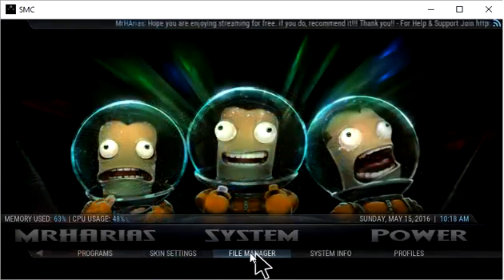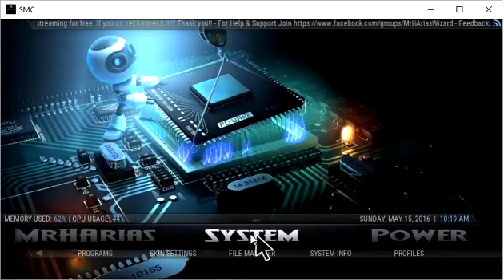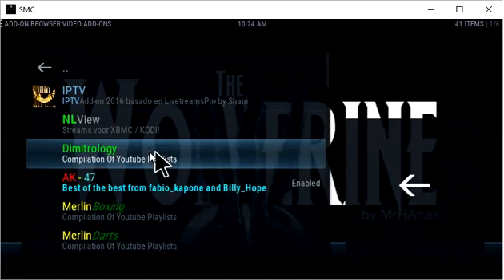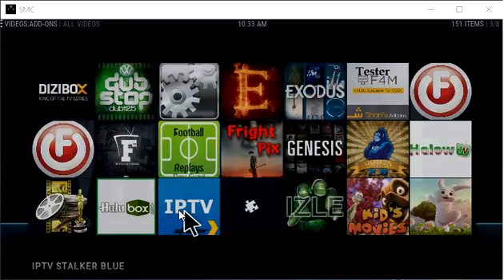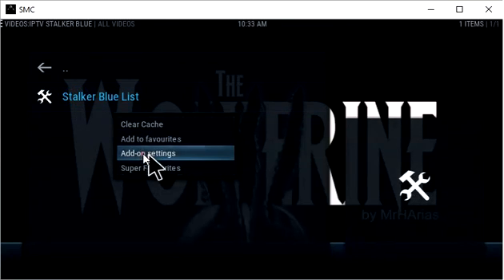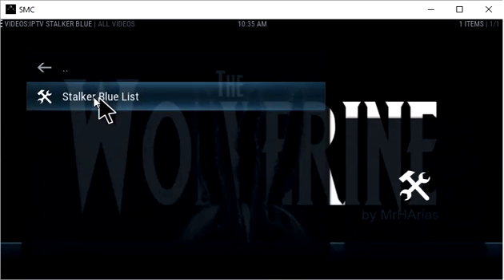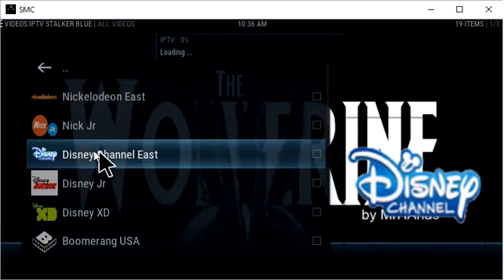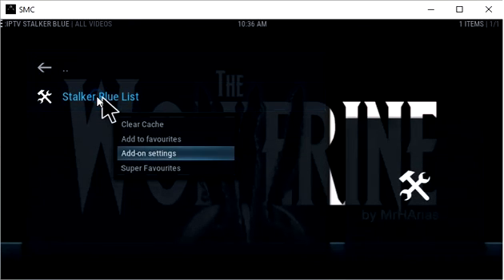iptv stalker update - 100% working-kodi-xbmc media center